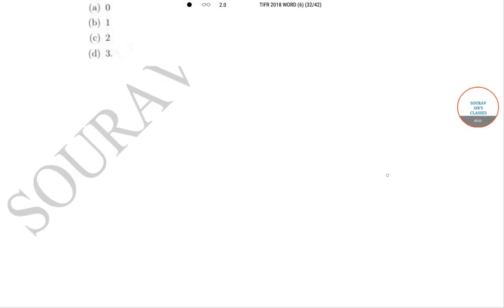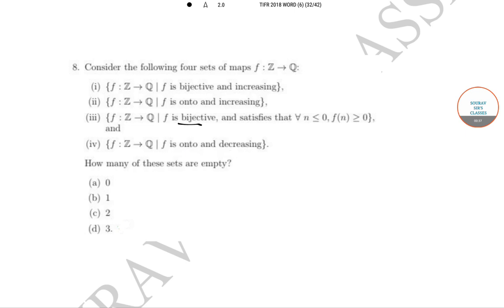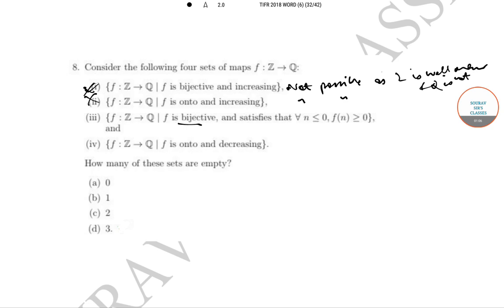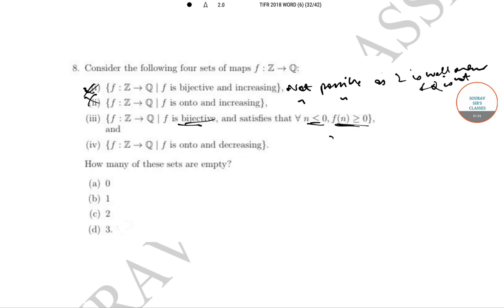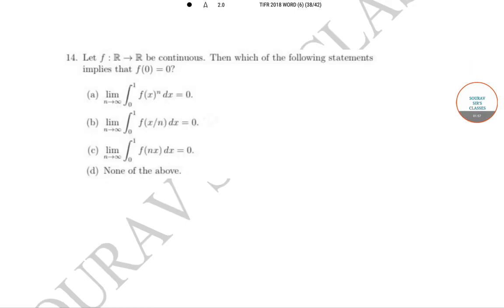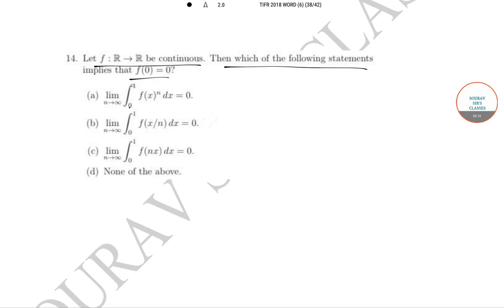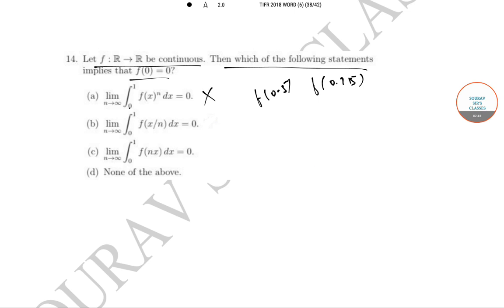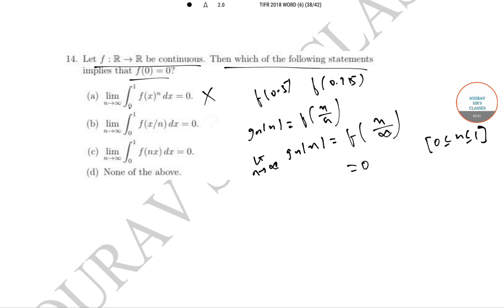TIFR PART1 2018 Solutions 7 with answer SOURAV SIR'S CLASSES 9836793076 analysis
TIFR GS Application Form 2019 has been released by the National Centre for Biological Sciences (NCBS). The aspirants can apply for the TIFR JGEEBILS GS 2019 through online mode only. NO offline application form is available for the candidates. To appear for the entrance exam, the aspirants will have to register first and then proceed to fill in details in the TIFR GS Application Form. Ensure that you fulfill the eligibility criteria before you register for the test. Also, it is advised that you should keep relevant documents ready so that you fill-in correct information in the form. You may take a print of your application after successful registration or save the same as a pdf file. The aspirants can take the online test in multiple subjects if the timings do not clash. However, for that, you will have to submit a separate application (including online payment / Demand Draft) for each subject. Check complete details on TIFR GS 2019 Application Form from this page.

TIFR GS Application Form 2019
GATE Score Based Application form will be available on the official site. Interested candidates would be able to fill up their forms from the link provided below. They have to fill in all the details correctly & properly.

TIFR GS 2019 Registration Dates: The candidates can check the complete schedule for TIFR GS 2019 Application Form in the table below.

TIFR GS Application Form 2019 Important Date
Online registration started from 12 Oct 2018
Last date to submit TIFR GS 2019 Application Form  15 Nov 2018
Online Payment can be done till  16 Nov 2018
DDs sent by post/courier will be accepted till  16 Nov 2018
GATE Scored based applications to Systems Science
Opens :
Closes : 05 Feb 2019
Two weeks after GATE 2019 results declared

Documents to Keep Ready for filling in Details in TIFR GS 2019 Application Form
Before you start filling up the complete TIFR GS Application Form 2019 make sure the following are ready for you:

Scanned image of your Passport size photograph (preferably a jpg file below 80 kb in size).
Scanned copy of signature (preferably a jpg file below 80 kb in size).
Demand Draft details (DD number, Bank, etc.) or Credit / Debit Card details for online payment of the application fee.
Scanned copy of the recommendation letter from the Principal/HOD of your college, for those candidates who wish to apply under the Fee Waiver category.
Scanned copy of the disability certificate, if applicable